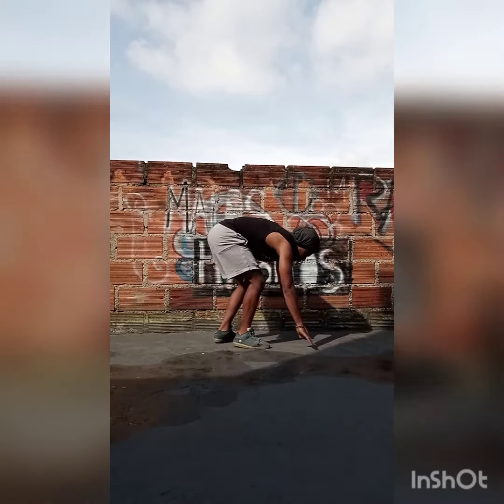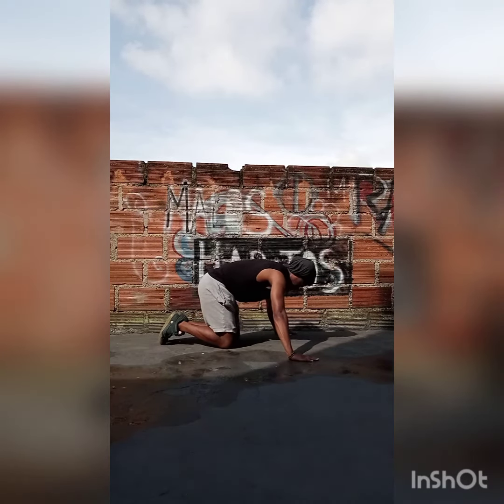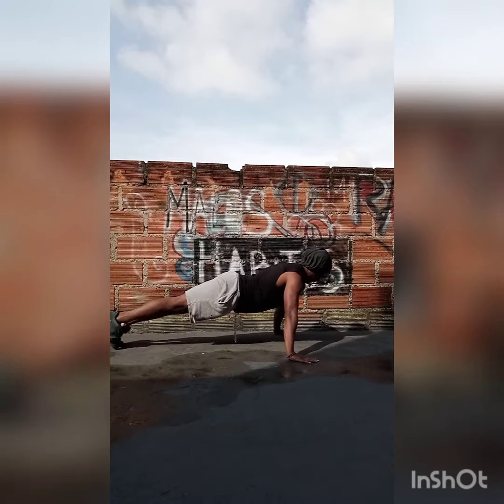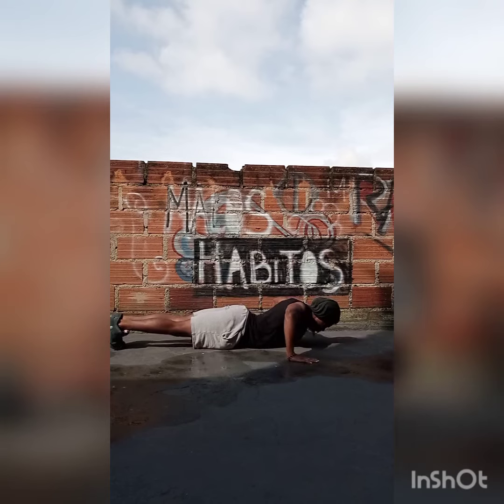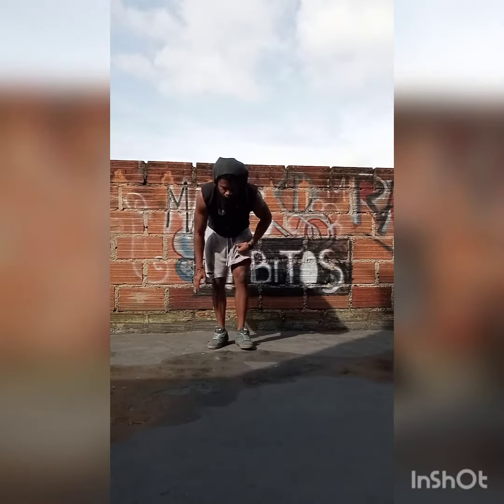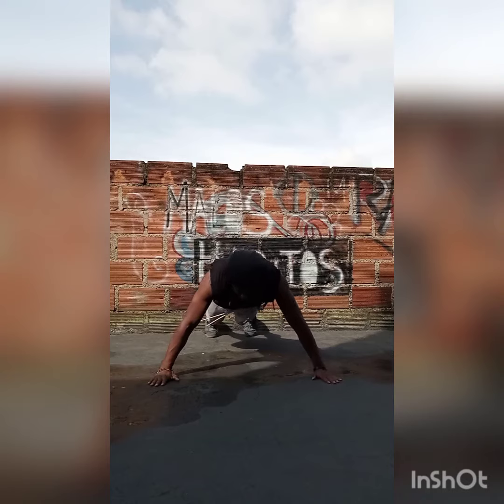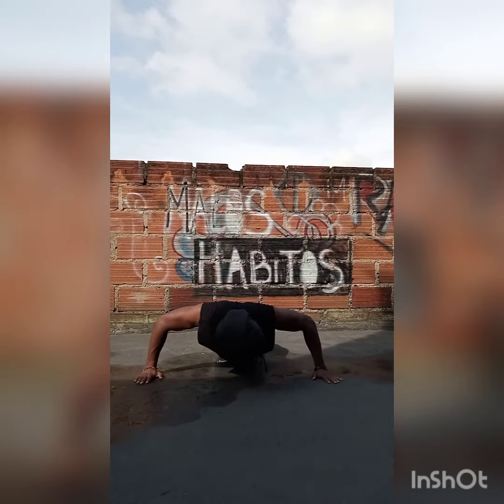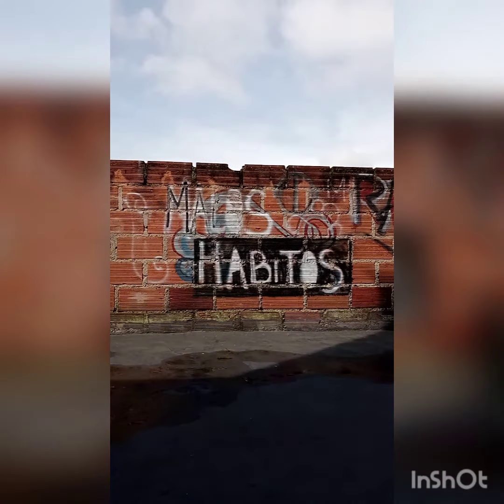How to Wide Grip Push Ups | Barry Barbell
Develop core stability while developing the muscles in your arms, chest, and shoulders with this simple exercise